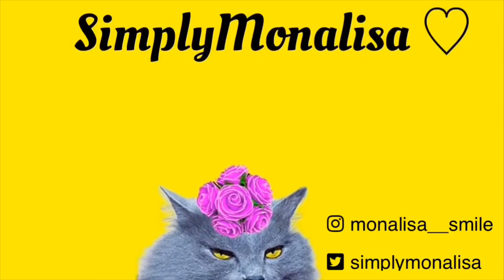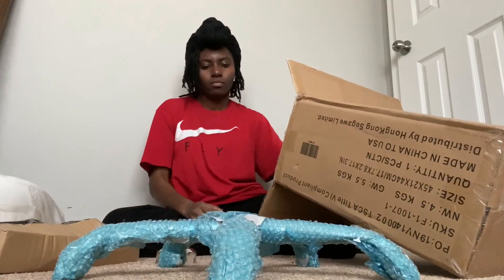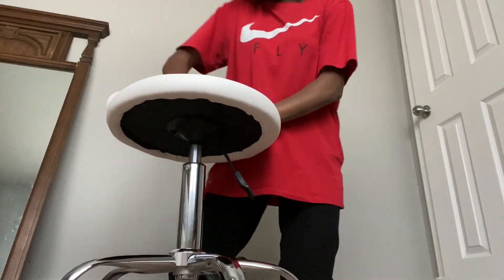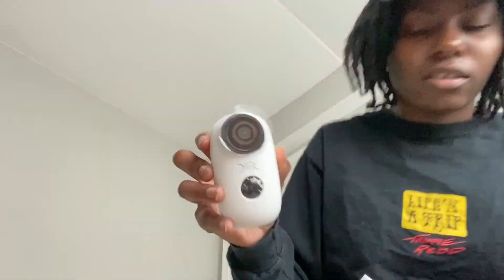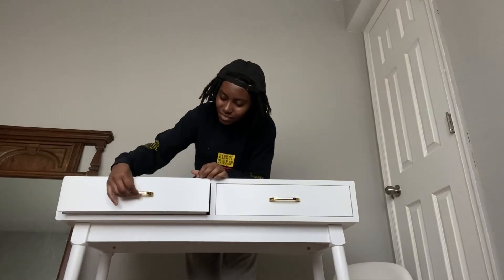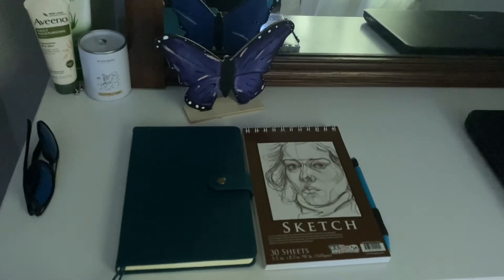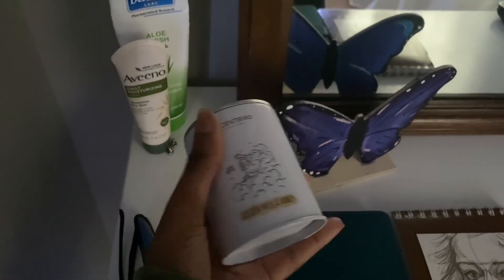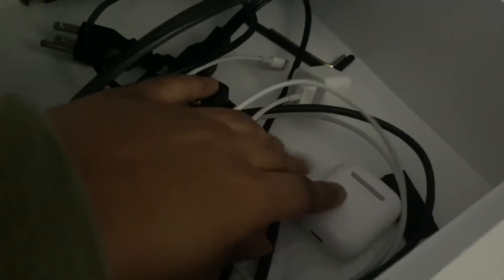DIY Vanity Desk Part 1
Hey guys!! I plan to add more to this desk, so there will be a part 2.

Bar Stool

♡TikTok simplymonalisa